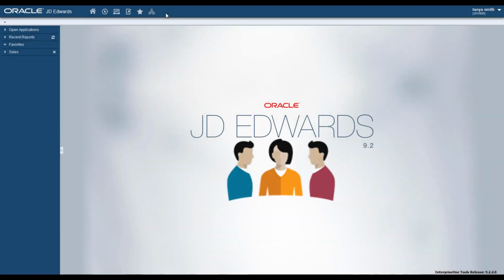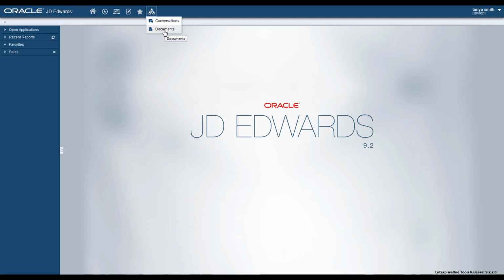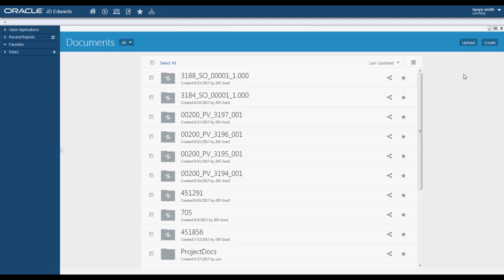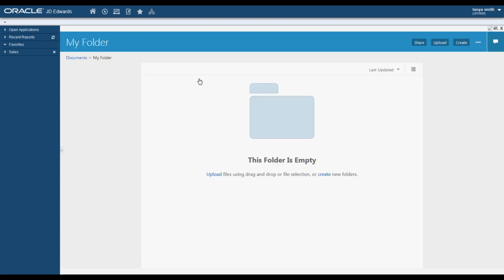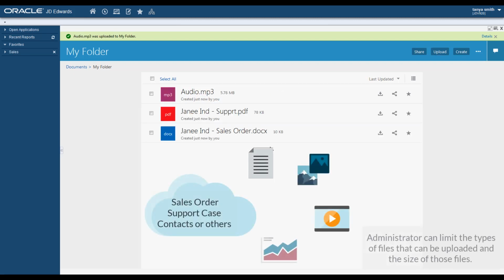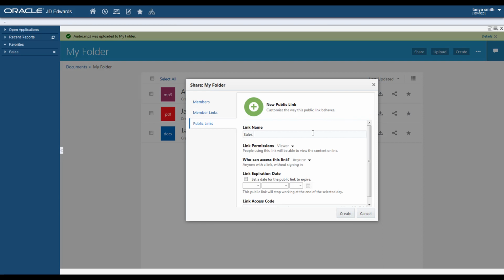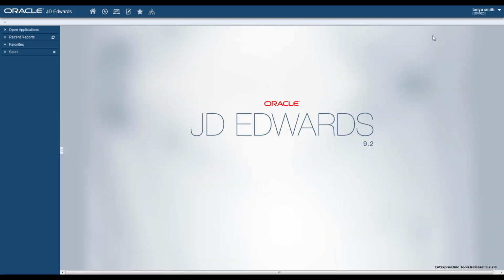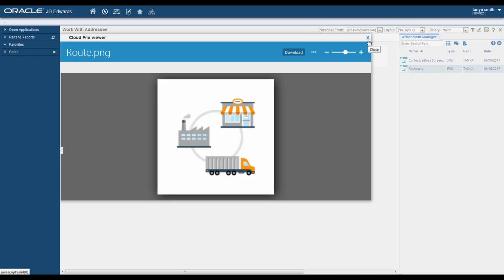Content Collaboration from JD Edwards EnterpriseOne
This quick tour provides an overview of how the Oracle Content and Experience Cloud Service integration with JD Edwards EnterpriseOne enables users to easily add, edit, and view documents that are not related to JD Edwards EnterpriseOne transactions. The content can be presentations, documents, and images that users can share with coworkers and others outside their organization.